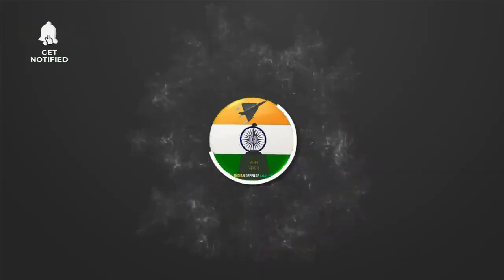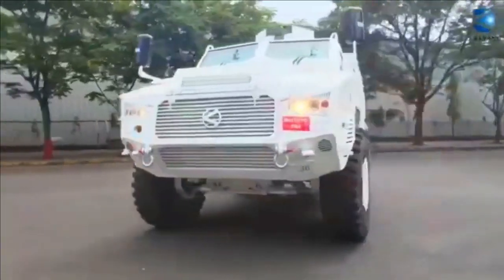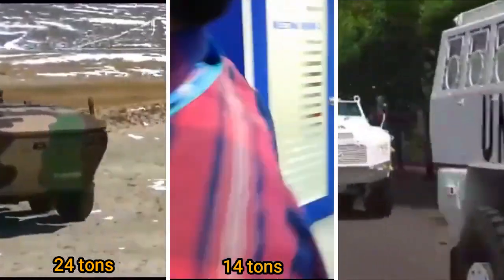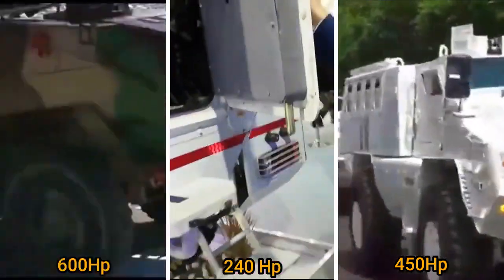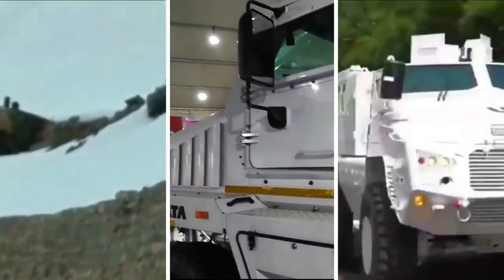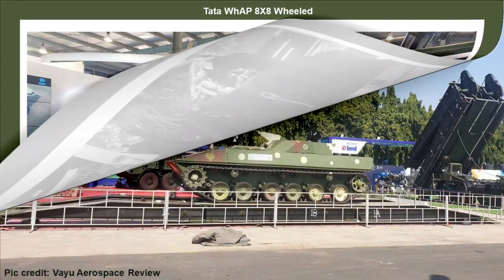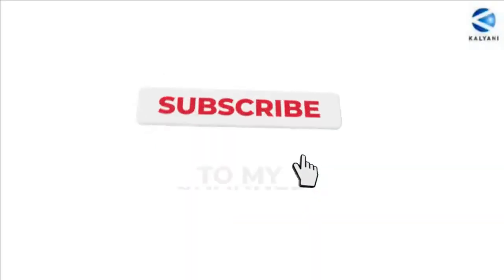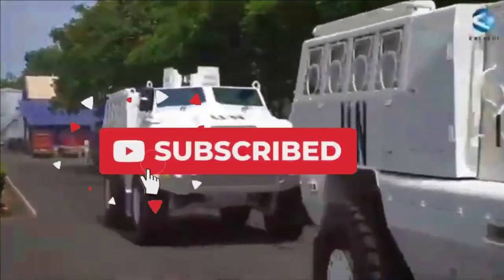Three latest & most advanced Armoured Vehicles of Indian Army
Modernization of Infantry vehicles

Indian Army has been modernizing its motorized armour in much faster pace in recent years. The three armored platforms that were inducted by army recently are Tata IPMV (Infantry Protected Mobility Vehicles) which is based on DRDO’s WhAP, Tata QRF(Medium) and Bharat Forge QRF (Quick Reaction Force Heavy) also known as Kalyani M4. Many of our viewers had query about the differences between these three platforms and their operational roles. In today’s video we will be discussing around the same.

Comparison of IPMV, QRF(M) & QRF(Hy)

To begin with let’s talk about the quantities.  Indian Armed forces have ordered 15 numbers of Tata IPMV, 76 numbers of Tata QRF(Medium) & 81 Bharat Forge QRF(Heavy). The cost of each IPMV is Rs 16 cr and for TATA QRF(M) it is Rs 1.86 cr. Each Kalyani M4 costs Rs 5 Cr.

Talking about the Kerb weight of these platforms, the Tata IPMV weighs around 24 tons, Tata QRF(M) weighs around 14 tons and QRF(Heavy) weighs around 10 tons.

Now, you might be thinking if Tata QRF(M) is heavier than Bharat Forge QRF(Hy) which it is called medium while later as heavy.

There are two reasons for it: payload and power. Tata IPMV has a payload capacity of 3.5-ton, Tata QRF(M) has payload capacity of 2 ton and Bharat Forge QRF(Hy) has a payload of 2.5 ton. While Bharat Forge QRF can generate maximum power of 450hp, the Tata QRF has maximum power of 240hp. Tata IPMV can generate maximum power of 600hp.

If we talk about protection, Tata IPMV has STANAG-II, Tata QRF has STANAG -I/NIJ III and Bharat Forge QRF has STANAG-III protection.

All three vehicles have been designed for high altitude operation and can easily operated at an altitude of 17,000 ft and have operating temperature ranging from -15 to 45 degree Celsius.

Talking about transmission, Tata IPMV has 8X8 automatic transmission, while Tata QRF has 4X4 manual and Bharat Forge QRF has 4X4 Automation as well as manual transmission.

The Tata IPMV can ford in waters having depth of upto 1500mm which gives it amphibious capability. Tata QRF has fording depth of 400mm, and Bharat Forge QRF has a fording depth of 700mm. All these vehicles can be easily transported via C 17 transport aircrafts.

More versions of WhAP & Kalyani M4

During Defense Expo 2022, three version of Tata WhAP was shown which are ICV or Infantry combat vehicle, IPMV and WhAP. Tata WhAP seems to be base platform or the plain vanilla version of the vehicle. The ICV has some interesting options of weapons. It can be integrated with a 30mm/40mm RCWS with optical sensors having 360 degrees of surveillance. We have also seen WhaP with 105mm gun which can act like a light tank. The turret can have either a 105 mm or 120 mm main gun along with 12.7mm or 7.62mm co-axial machine gun. It also has smoke grenade launcher and option of ATGM.

During Defense Expo, there were reports for additional order of improved turret version of the Kalyani M4. The vehicle will be integrated with the Israeli Spike anti-tank guided missile (ATGM) to neutralize the Chinese tanks. Besides the ATGM, the Army is also looking at the possibility of increasing the calibre of the 7.62 mm gun on board to a 20 mm gun with an automatic turret.